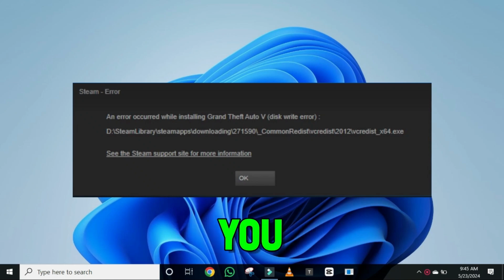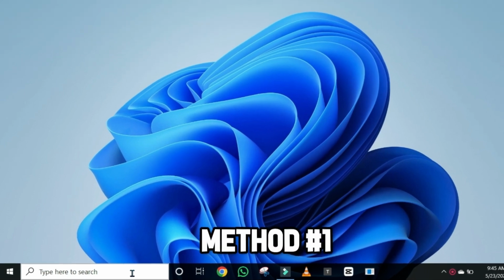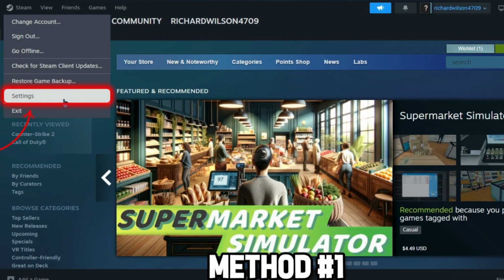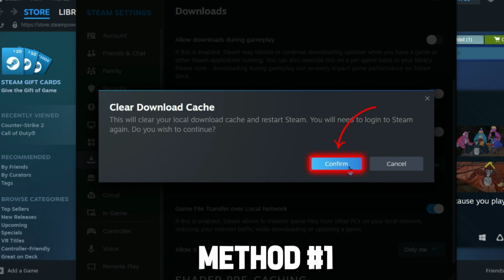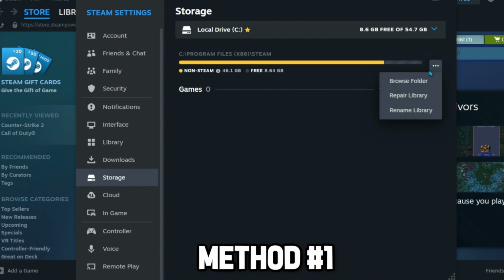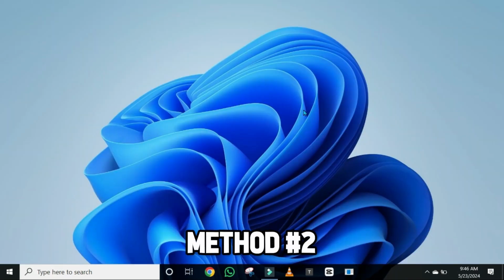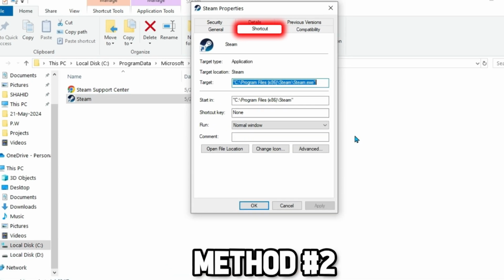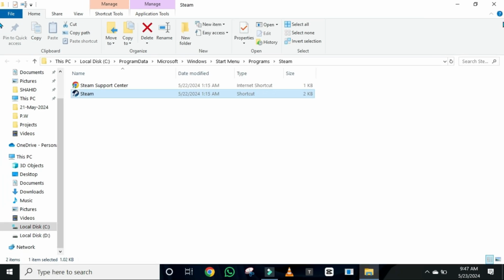[UPDATED 2025] How to Fix Disk Write Error (Steam)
In this Tutorial you'll learn How to Fix Disk Write Error (Steam) in 2025.

💻🔧 Title: How to Fix Disk Write Error (Steam)

📌 Video Description:
Encountering the frustrating "Disk Write Error" on Steam? In this troubleshooting guide, we'll help you resolve this issue and get back to downloading and updating your games without any interruptions.

Join us as we explore effective solutions to fix the "Disk Write Error" on Steam:

Checking and repairing disk errors
Clearing the Steam download cache
Running Steam as an administrator
Changing the Steam download region
Verifying the integrity of game files
Setting folder permissions
🔧💾 Get your games downloading smoothly again!
Watch the video to discover how to fix the "Disk Write Error" on Steam and ensure your games download and update without a hitch.

By The End Of This Tutorial, You'll Have a Fully Known By How to Fix Disk Write Error (Steam)